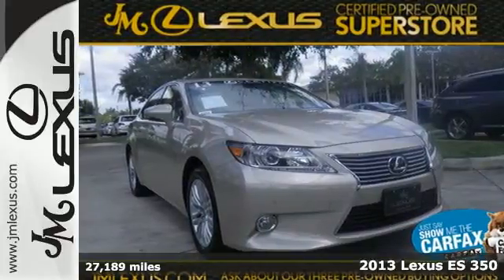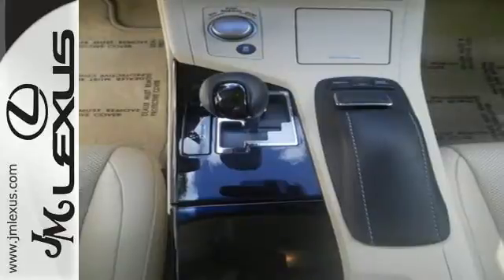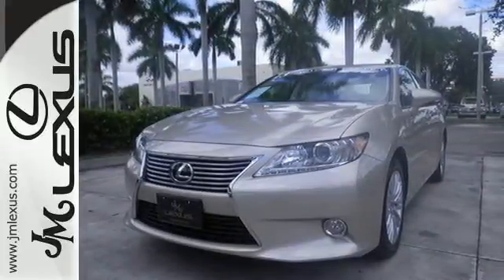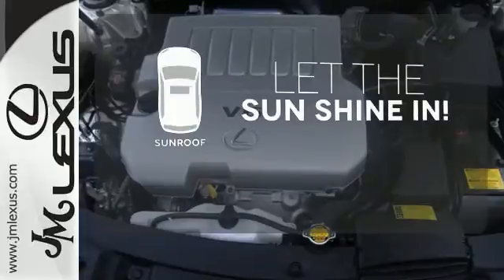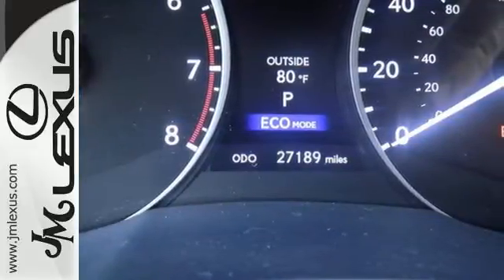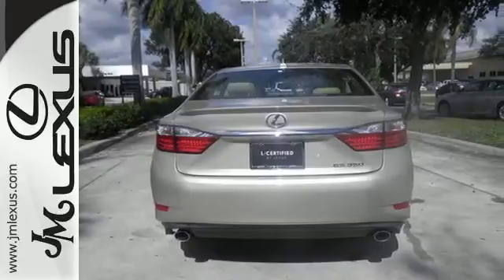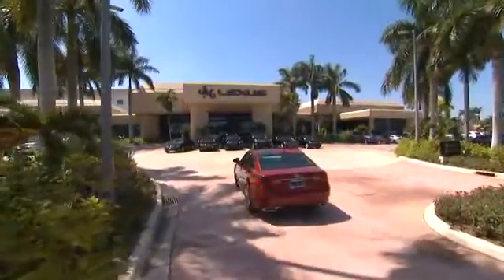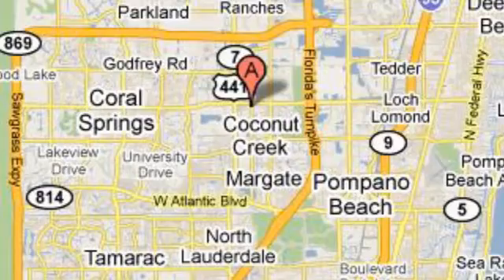Certified 2013 Lexus ES 350 Margate FL Ft-Lauderdale, FL P16951 - SOLD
Year: 2013
Make: Lexus
Model: ES 350
Trim: Navigation
Engine: 3.5L V6
Transmission: Automatic 6-Speed
Color: Satin Cashmere Metallic
Interior: Parchment
Mileage: 27189
Stock #: P16951
VIN: JTHBK1GG4D2051425
You are currently viewing a 2013 Lexus ES 350 at the JM Lexus PreOwned Superstore. Thank you for your interest. We look forward to working for you. Stock #: P16951 Exterior: Satin Cashmere Metallic Interior: Parchment Trim: Navigation JM Lexus 5401 West Sample Rd Coconut Creek FL 33073

Address:
5350 W Sample Rd